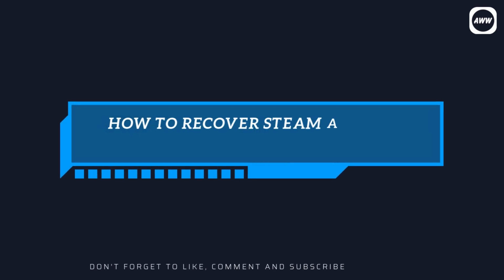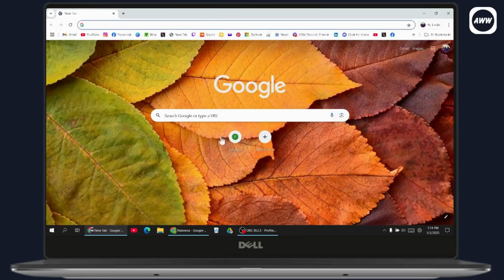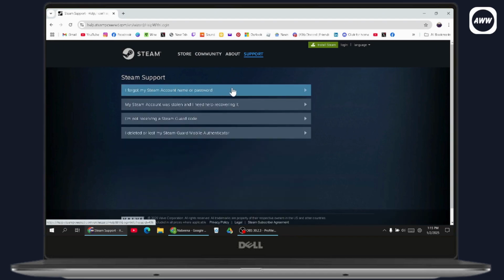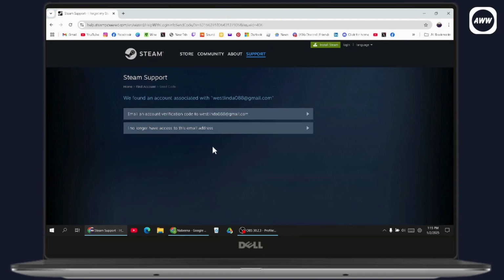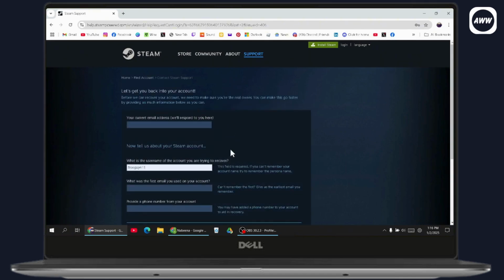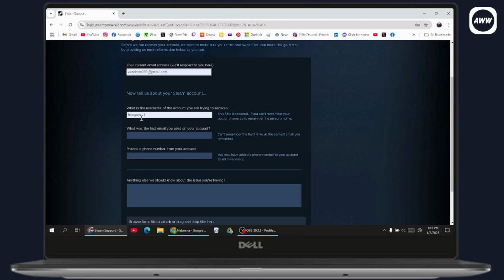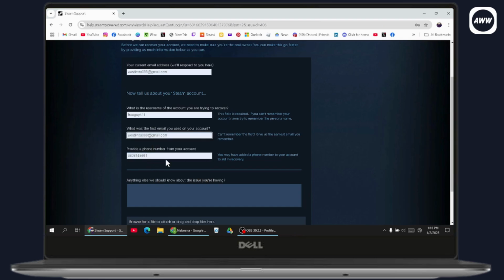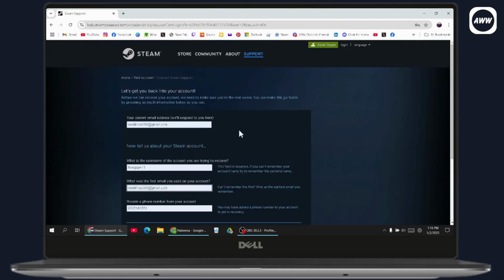How To Recover Steam Account Without Email Or Password (Full Guide)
How To Recover Steam Account Without Email Or Password
how to recover steam account without email
recover steam account without password
how to reset steam account password
how to recover steam account without password

If you've forgotten your Steam account's email or password, don’t worry! In this video, we’ll guide you step-by-step on how to recover your Steam account without needing your email or password. Follow these simple steps, and you’ll be able to regain access to your Steam account in no time.

0:00 - Introduction
0:12 - Opening Steam Support: Accessing Help
0:24 - Selecting "I Forgot My Steam Account Name or Password"
0:36 - Dealing with Forgotten Email or Phone Number
0:48 - Choosing "I No Longer Have Access to This Email Address"
1:00 - Entering Your Current Email, Username, and Account Details
1:24 - Submitting the Form to Contact Steam Support
1:36 - Conclusion